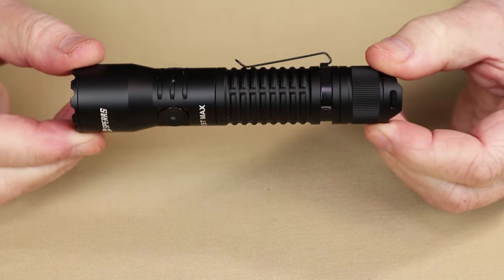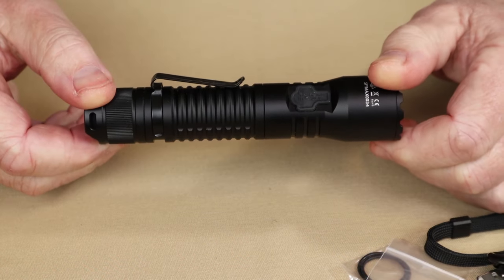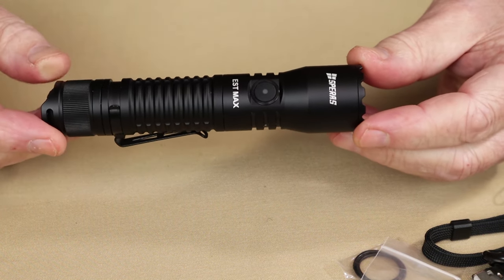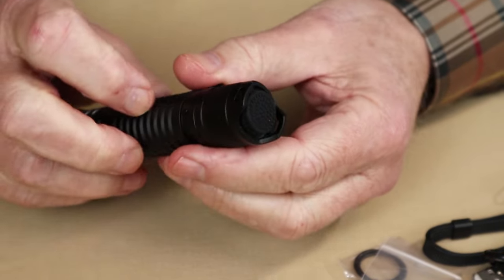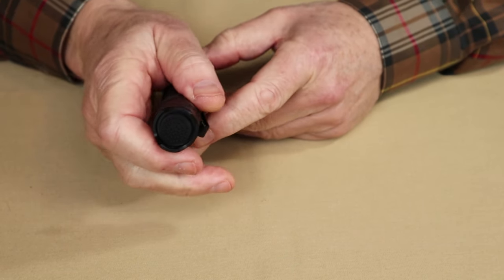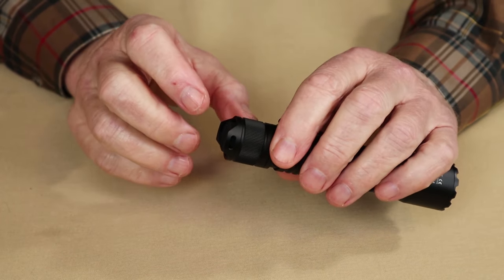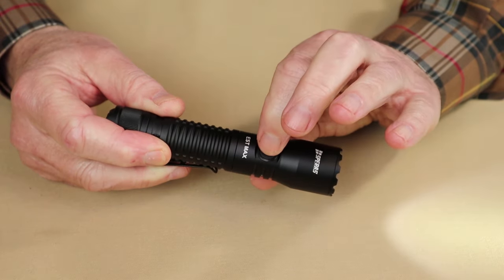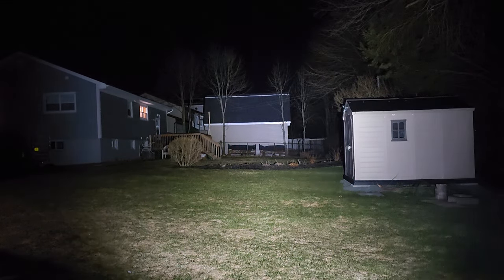SPERAS EST MAX Tactical Flashlight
SPERAS EST MAX

Comes With
3200mAh 18650 Li-Ion battery
USB-C charging cable
Lanyard
2 x O-rings
Pocket clip
Manual
Key Features
Dual mode Tactical and Camping
Physical Specs
Waterproof  IP68
Impact  1.5 meter
Performance Specs
Turbo  2500lm 3 hours 30 minutes
High  400lm  5 hours 48 minutes
Medium 100lm  24 hours
Low  10lm  180 hours
Strobe  2500lm